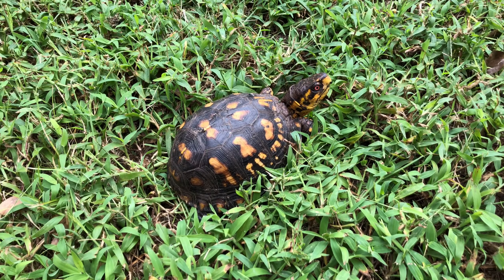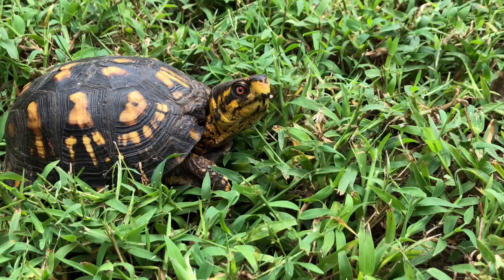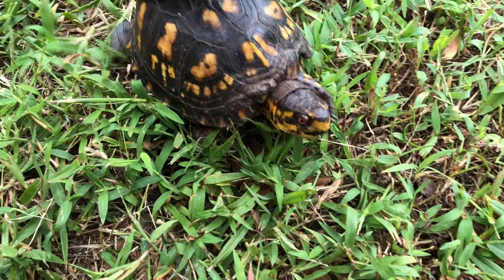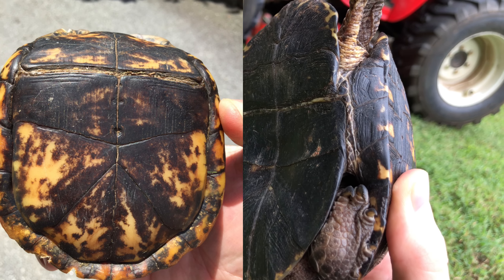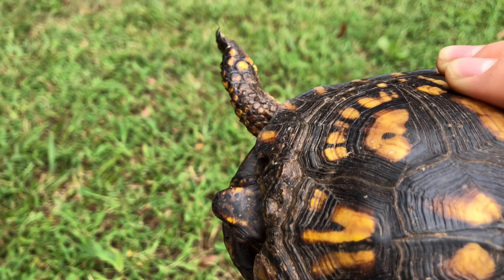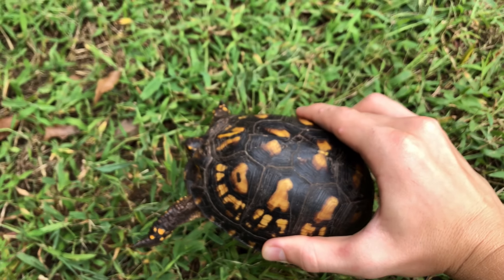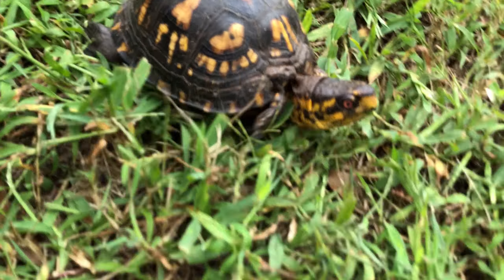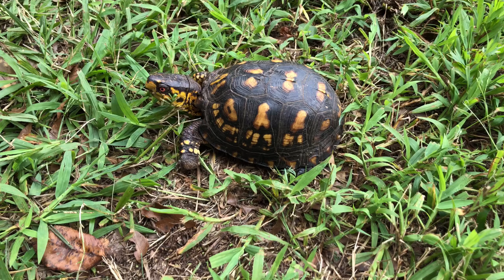The Most Beautiful Eastern Box Turtle I Have Ever Seen!￼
Thank you dearly for watching this video! I hope everyone enjoyed.

A huge thank you too the box turtle for letting me film him￼. :D

This video was edited by KineMaster.